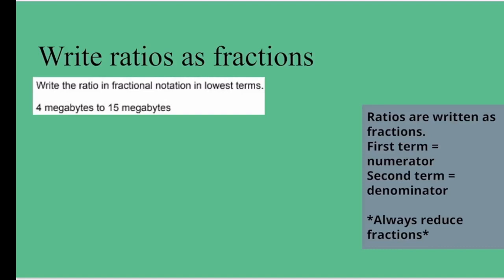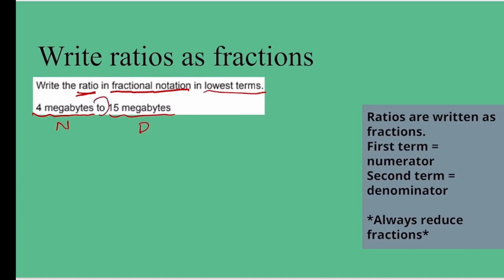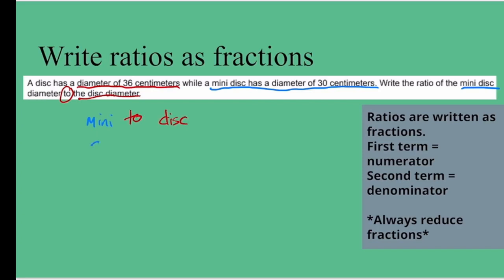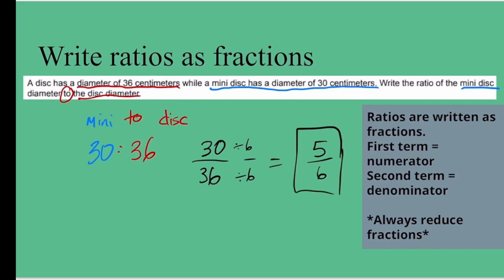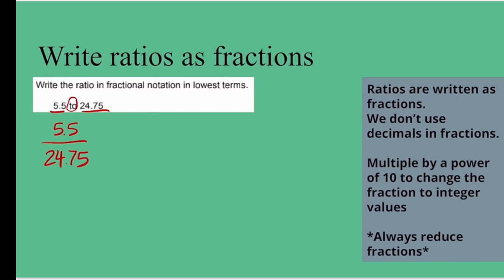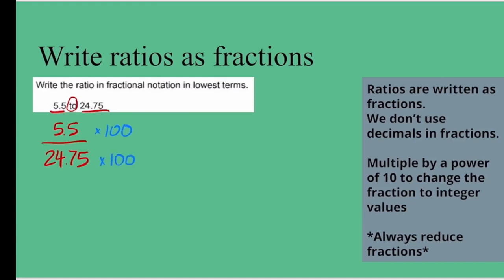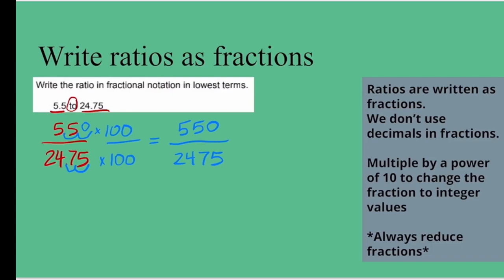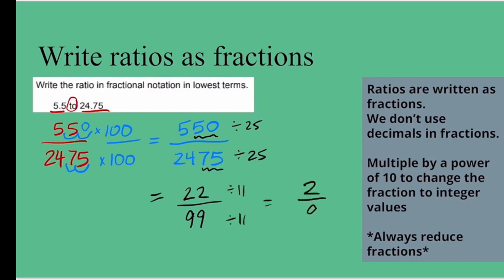Write ratios as fractions